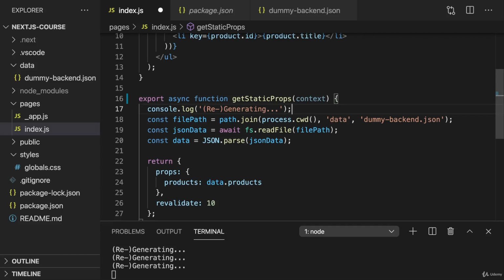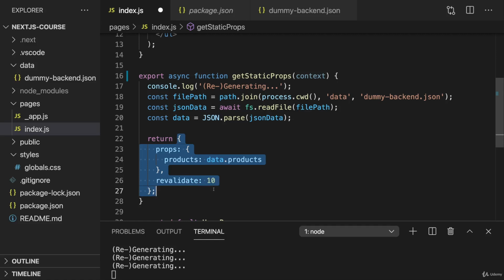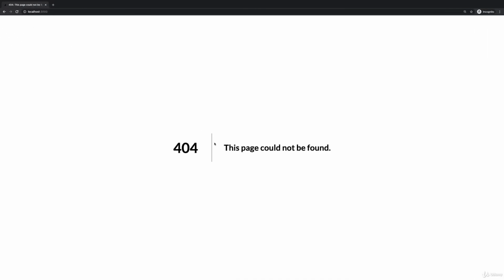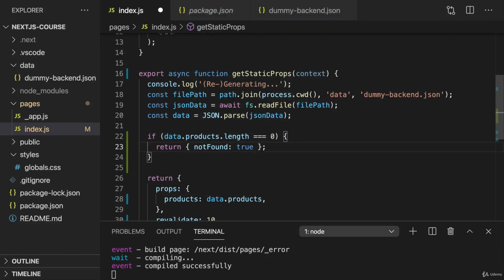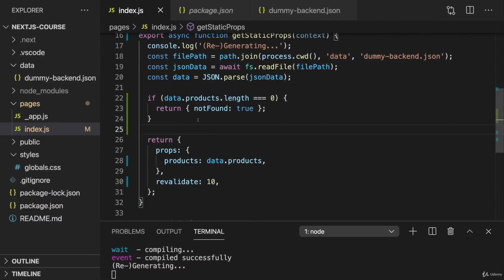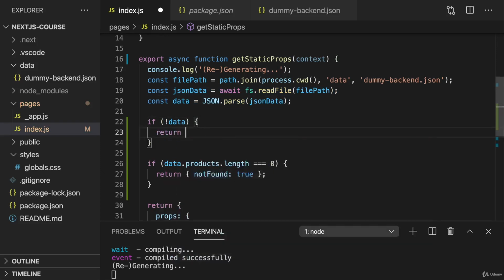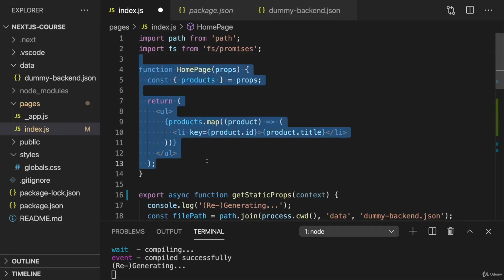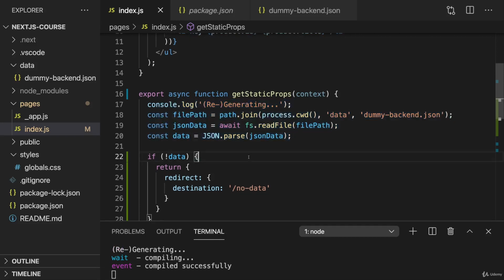093 A Closer Look At getStaticProps & Configuration Options